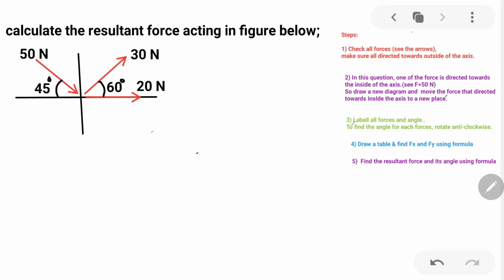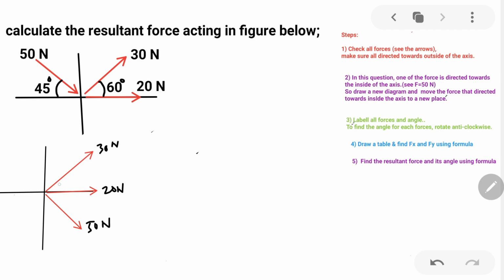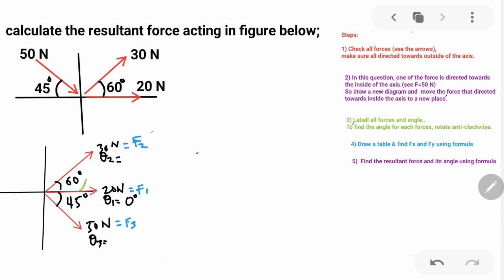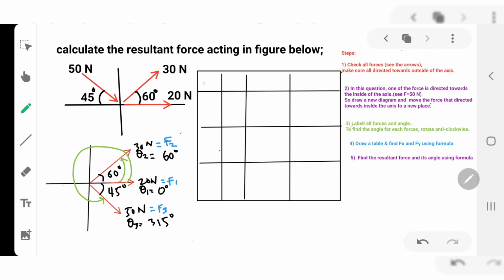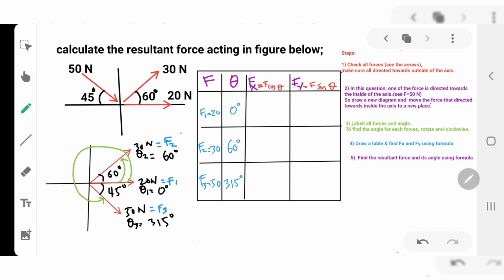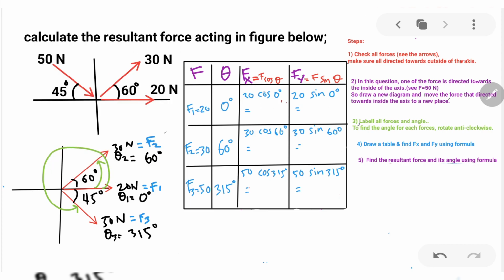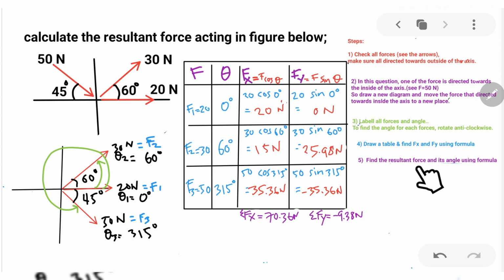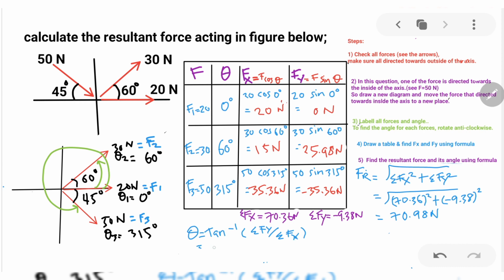Force (Chapter 3: part 3)